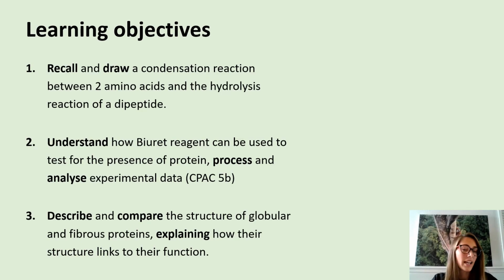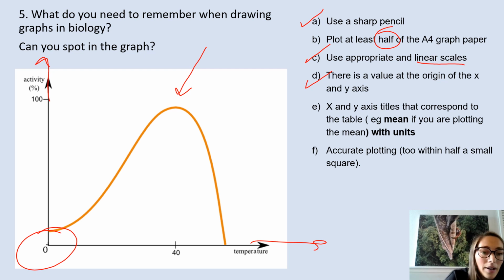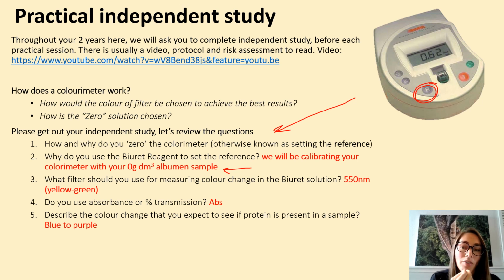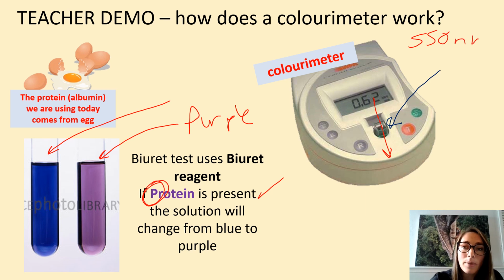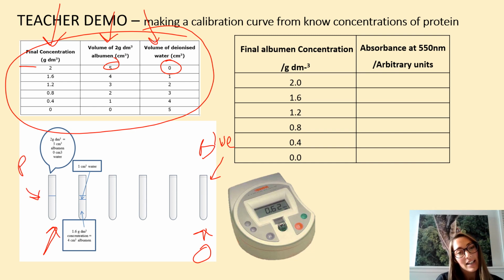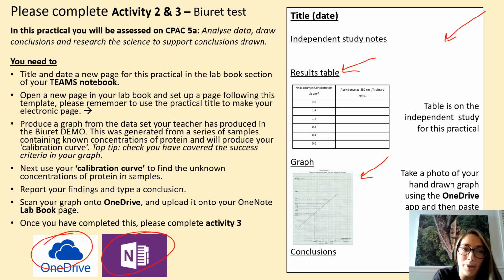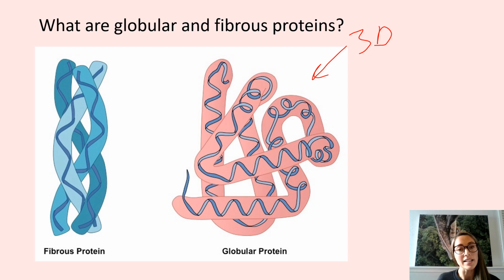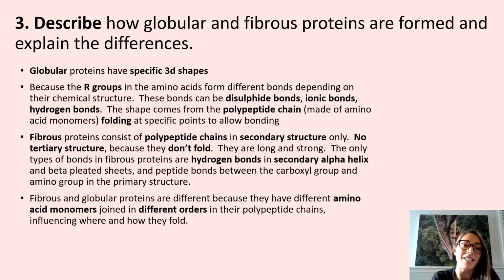A level biology Biuret demo and protein structure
Lesson 2 protein structure and Biuret demo